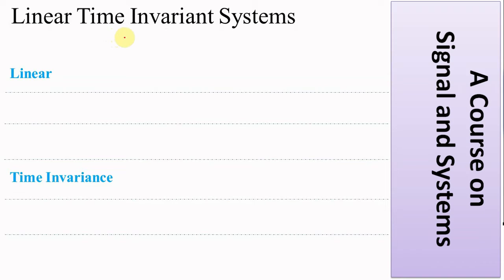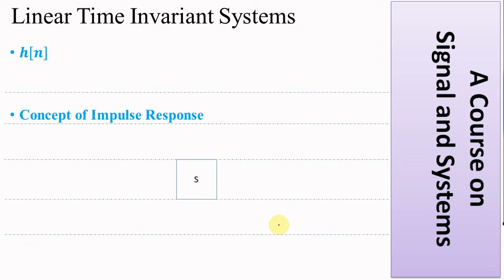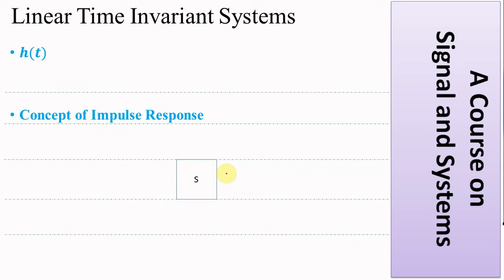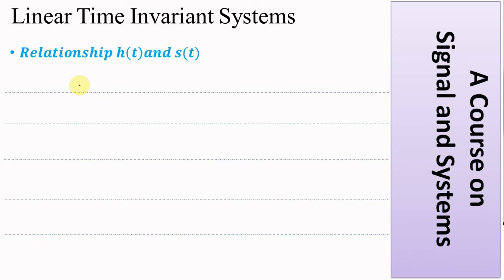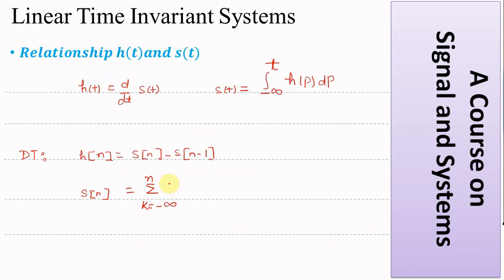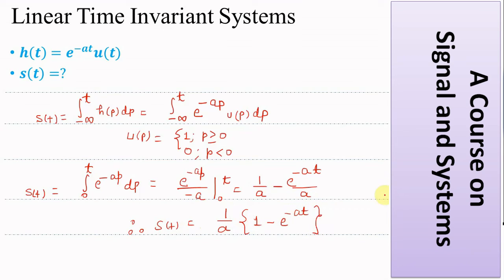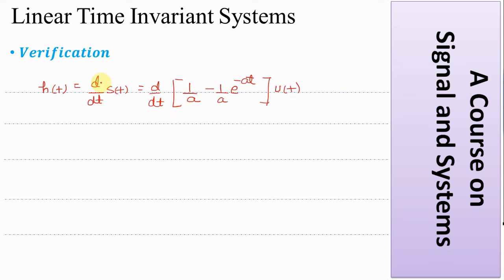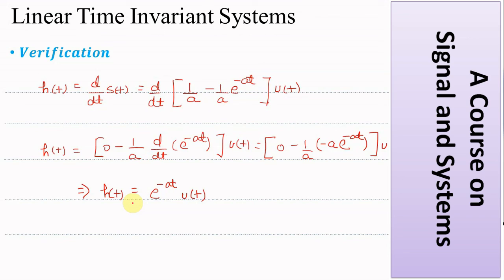Concept of Impulse Response and Step Response of the System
Linear Time Invariant System Characterization